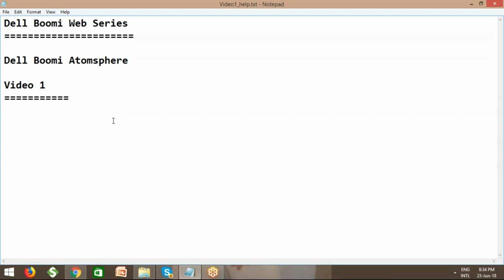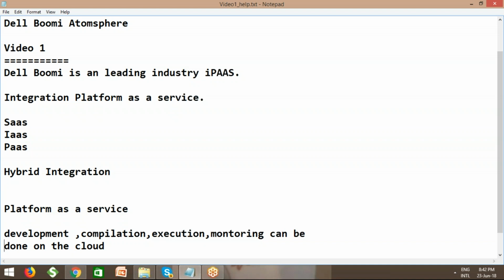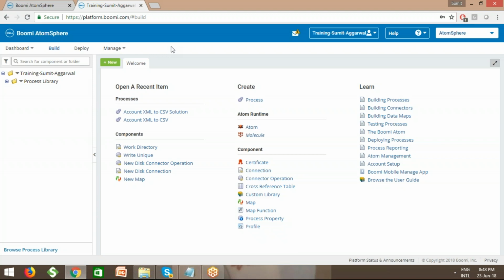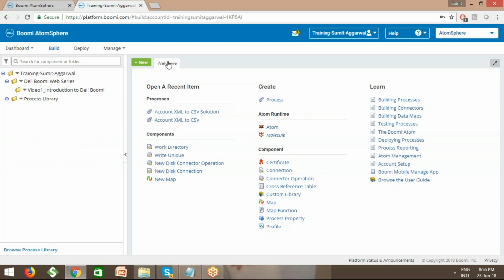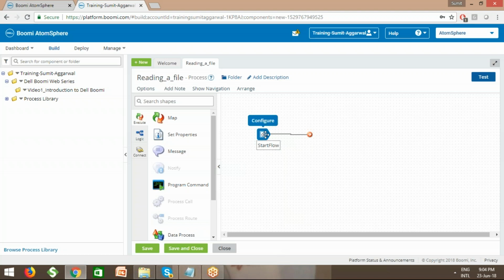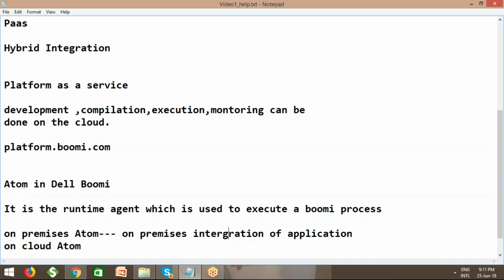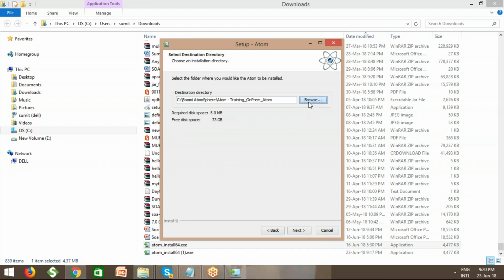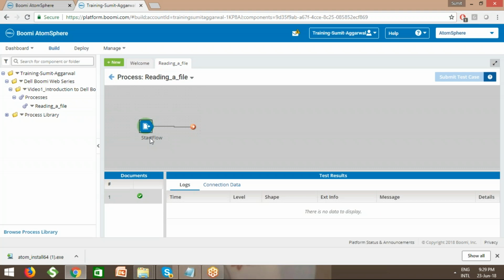Dell Boomi Video 1 by SUmit